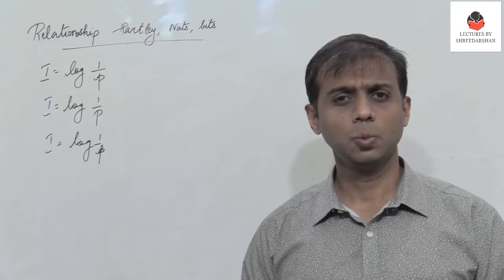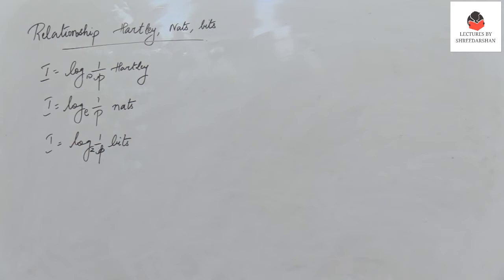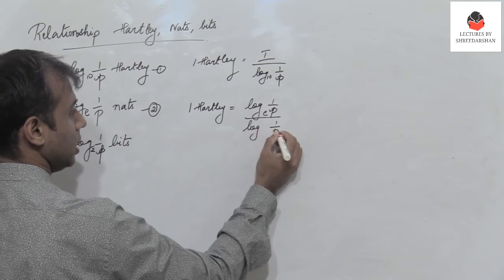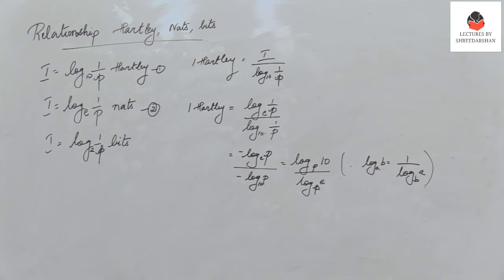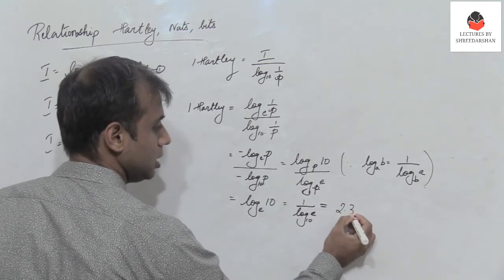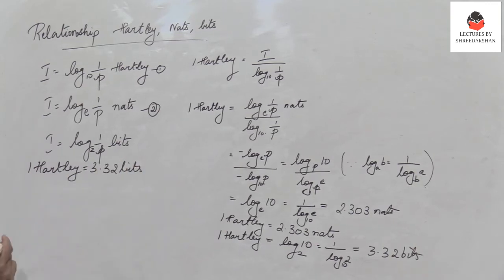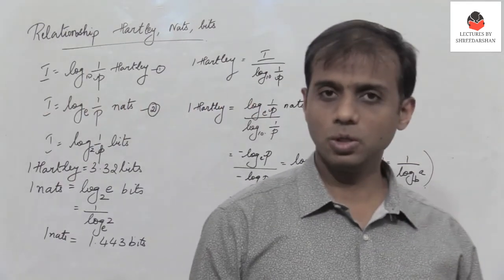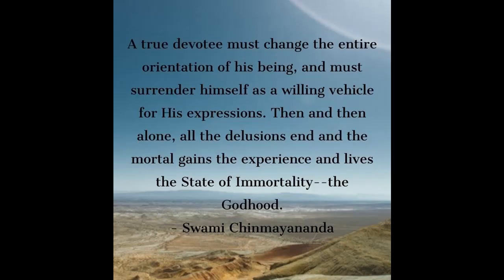Information Theory - Lecture 2 [ Relationship between Hartley, Nats and Bits]